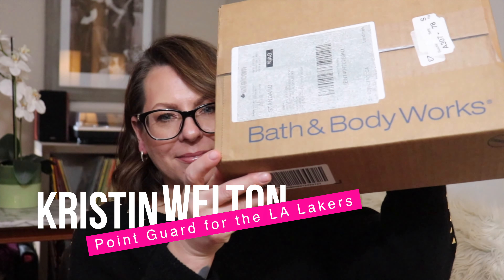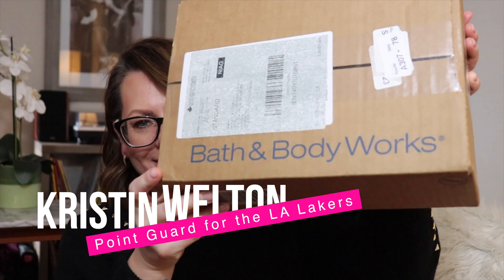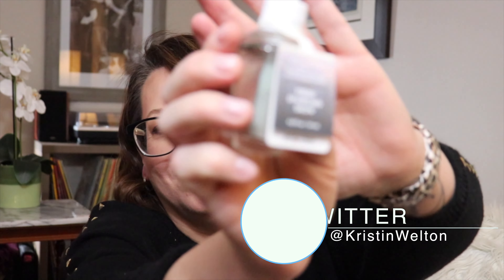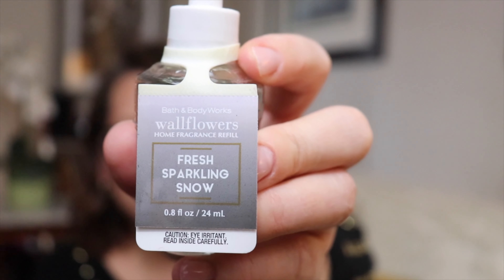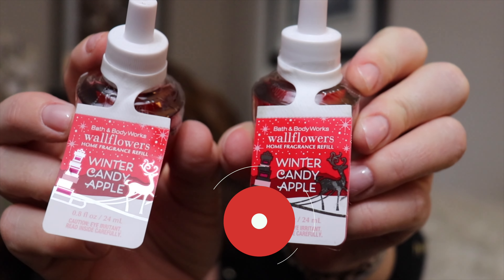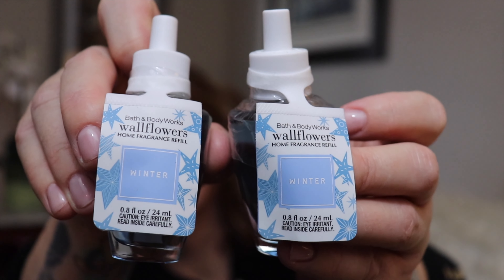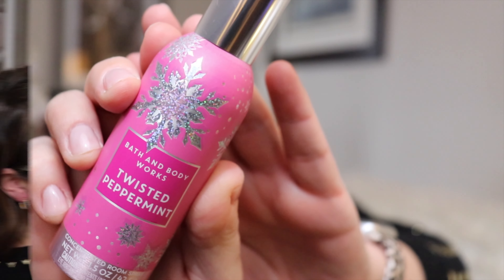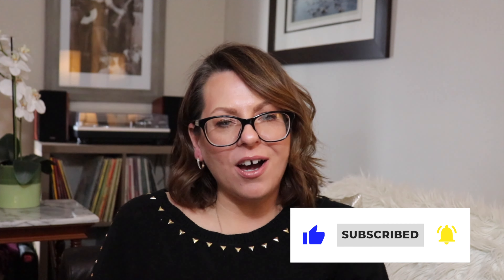What?!? Check Out the Deal I Scored at Bath Bodyworks (4K)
I'm back again with another mini haul PLUS bloopers, as usual 😅 😅

What?!? check out the deal i scored at bath bodyworks,bath and body works haul,bathandbodyworks,wallflowers,bath & body works Canada,winter candy apple,scents,bath & body works scents,winter scents,party dress,a thousand wishes,fresh sparkling snow wallflower scent,party dress wallflower scent,winter wallflower scent,a thousand wishes wallflower scent,wallflower refill,bloopers,kristin welton,kristin welton bloopers,winter candy apple wallflower scent,shop 2021

SMASH that button and be sure to turn on 'all notifications'!

4655 Kent Avenue
Niagara Falls, Ontario
L2H 1J3 Canada

*Please do not send unsolicited merchandise. Reviews and endorsements are not guaranteed. Items will not be returned.

📽  Film Equipment:

CANON REBEL EOS T7i CAMERA

Rode VideoMic GO Lightweight On-Camera Microphone - VMGO

And remember: Keep safe, stay healthy and keep on filming!